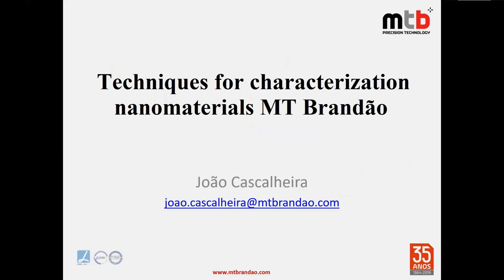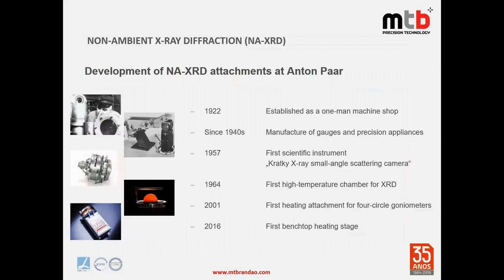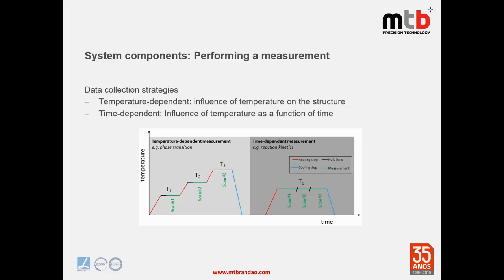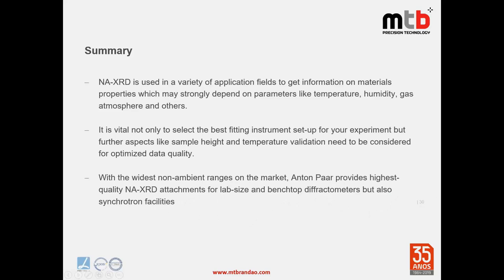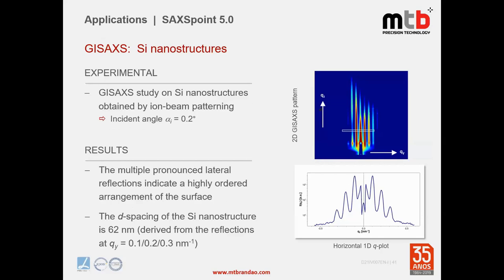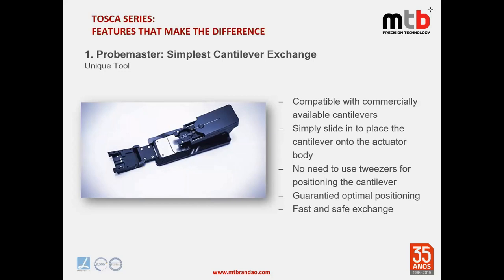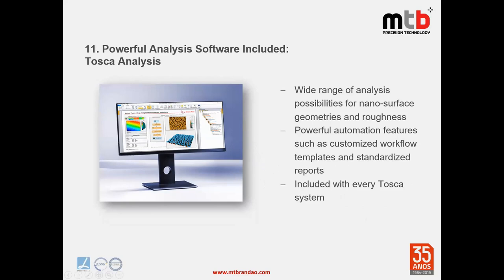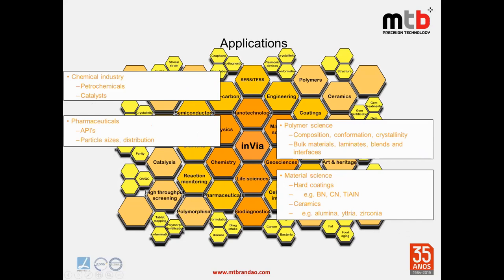WCANM2021 4Feb João Cascalheira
Techniques for characterization nanomaterials MT Brandão
João Cascalheira
MT Brandão Lda

Mr. João Cascalheira studied Physics Engineering at Aveiro University.In 2016 he joined MTBrandão as Product Manager of material characterization portfolio as Raman, NIR, Particle size and zeta potential, solid density, adsorption analysers, AFM, XRD, SAXS, HyperSpectral imaging solutions, Indentation, Scratch tester, Tribology, cryogenic systems, contact angle and Fluorescence systems.

M.T. Brandão, established in 1984, operates in a high technology sector, with the main clients being the oil, food and chemical industries, among other industrial and technological companies. As well as educational institutions and scientific research.
The company has of a solid structure, equipped with technical and human resources trained in international centers to answer to customers’ requirements. We have the best solutions to provide an assistance that guarantees the full functioning of the equipment that we commercialize.
M.T. Brandão develops its activity in the following Business Areas:
- Laboratory and Process Analysis Instruments
- Characterization of Materials
- Lasers and Optoelectronics
- Image, Test and Measure
- Didactics
- Assistance and Services

MT BRANDÃO is headquartered in the Peninsula Ibérica and has technical facilities in Porto and Madrid and support services in Lisbon, Seville and Luanda.

MT Brandão Lda.
Rua de Serralves 599, 4150-708 Porto